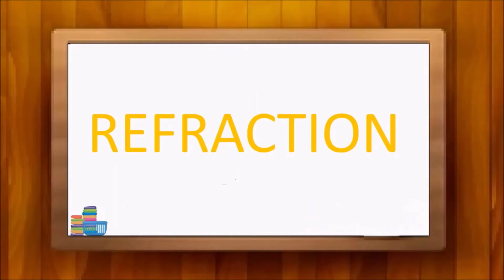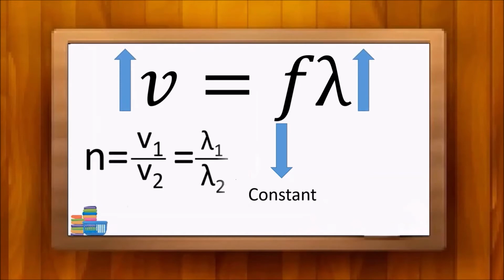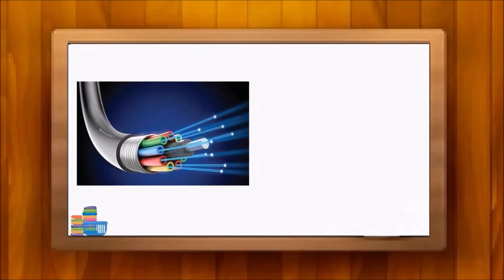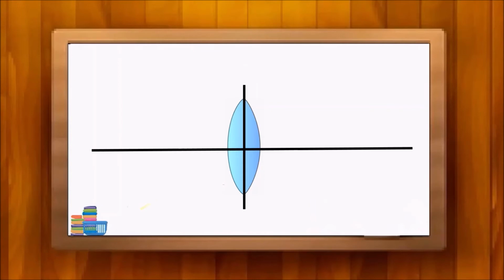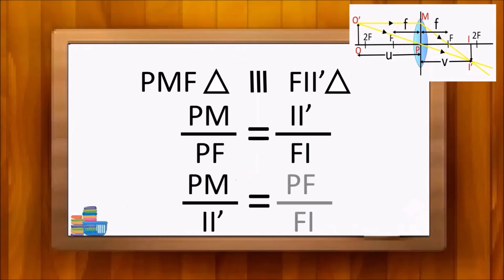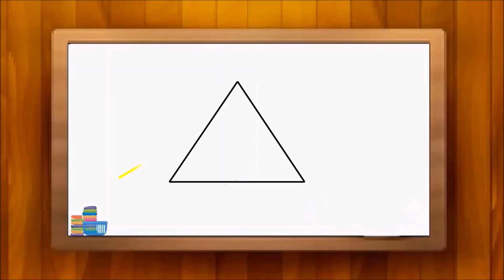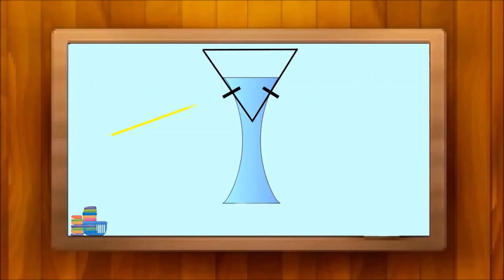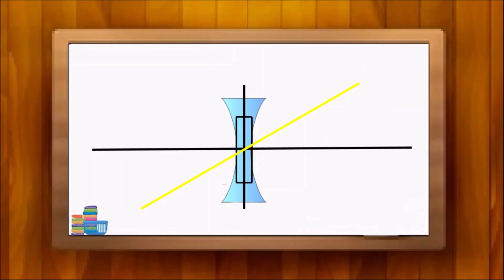Refraction & Lenses - The Real Mechanism of Lenses Refracting Light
A complete explanation on how various lenses refract light and what mechanism takes place in that procedure, with a deep discussion about Refraction, Lens Formula, and Prisms.